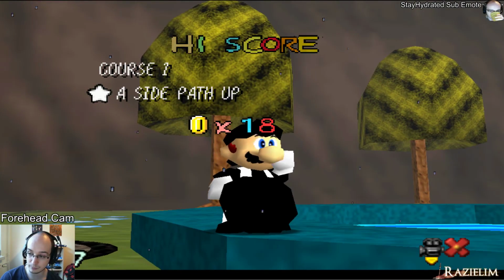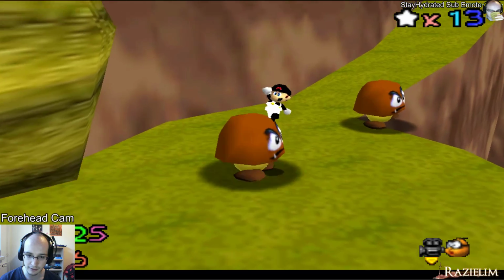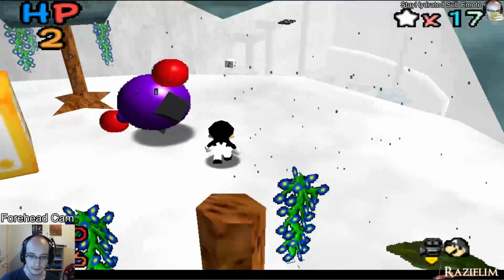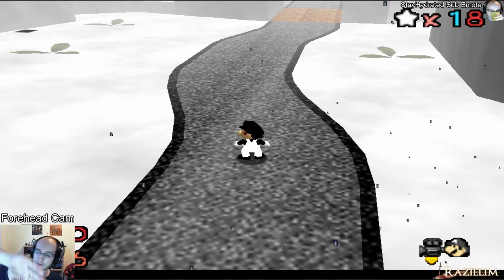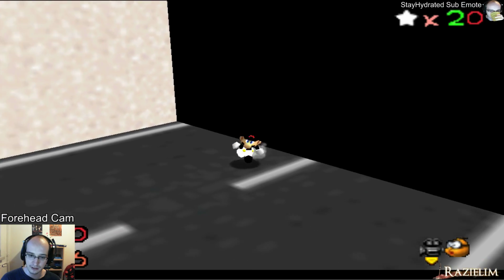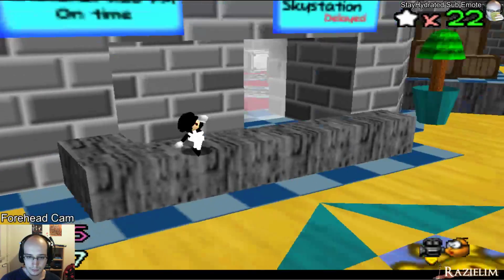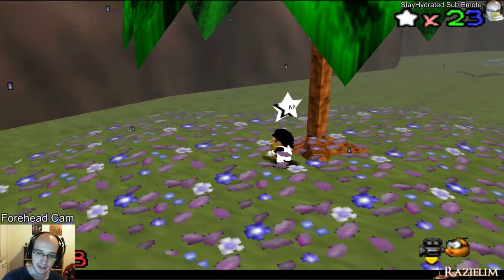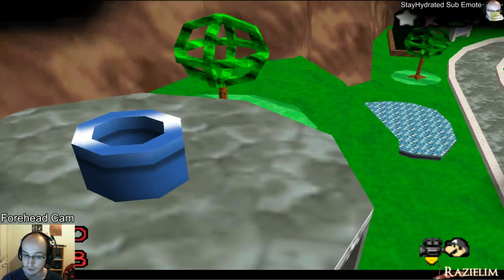Let's Play LIVE Shining Stars 3: Sanctuary of the Star Comet Part 2: Snowed in